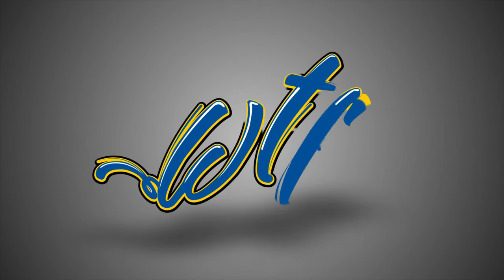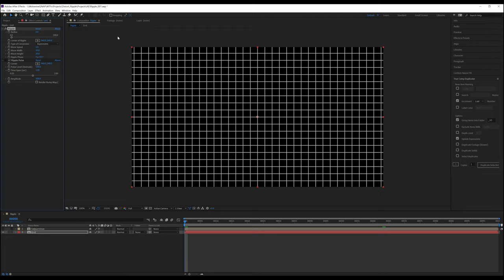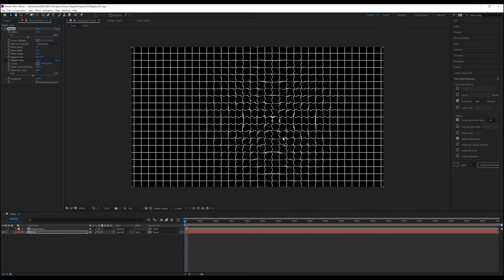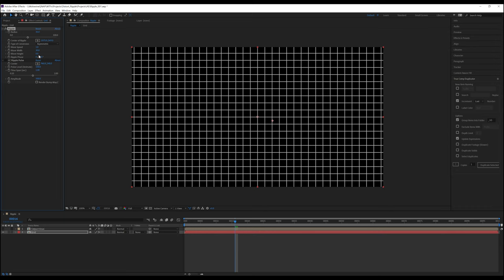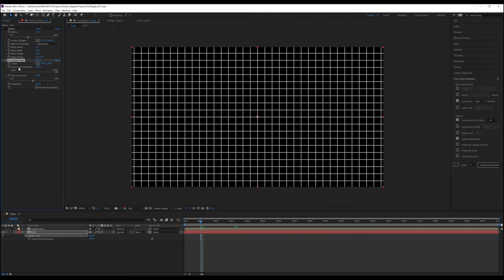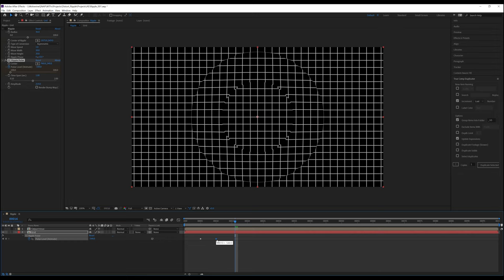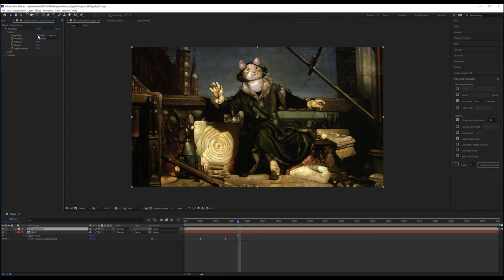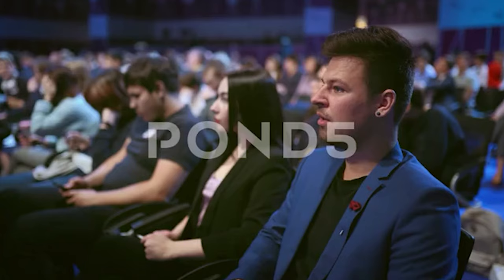After Effects Ripple vs CC Ripple Pulse Explained! - WTFx Tutorial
Distorts: Part 10

If you've ever looked at an effect that comes with After Effects, and wonder what it does?  This is the channel for you.  In this series, we are looking at the different Distort plugins and discuss the subtle differences between them.  Here, in part 10, we are discussing the differences between two similar distorts; Ripple and CC Ripple Pulse!  These are both fantastic plugins if you need to create a ripple or wave effect on your next project!

Please note - this project was created in After Effects 2019.